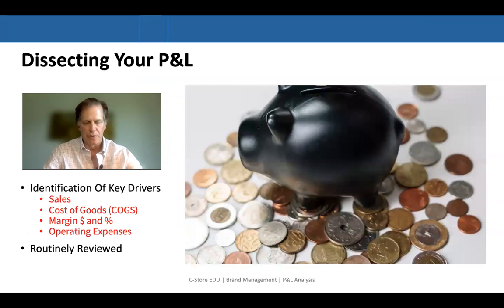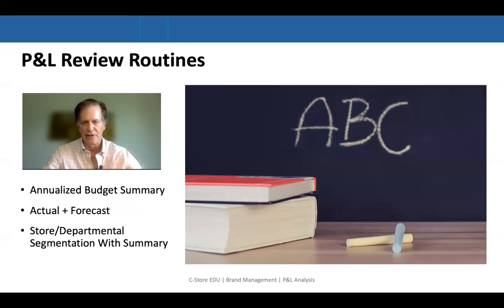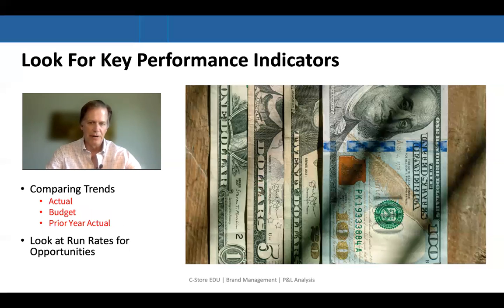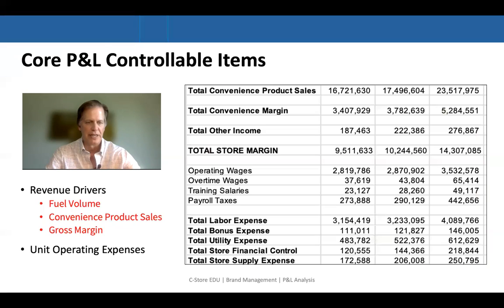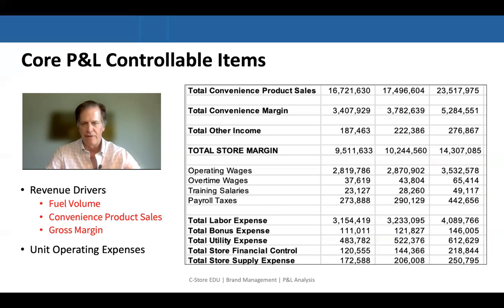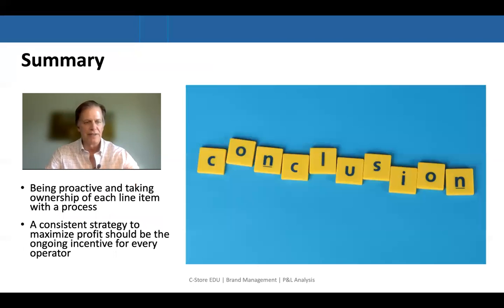Gray Cat P&L Analysis Video Summary Deck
• The Four-Wall P&L Analysis is a helpful tool to understand revenue projections and variable and fixed expenses

• It provides a simple and effective way of managing moving financial parts

• Managing a P&L will yield greater profits than just reading results at the end of each month